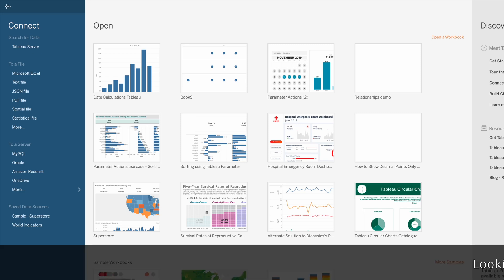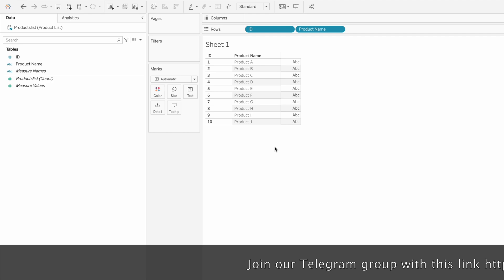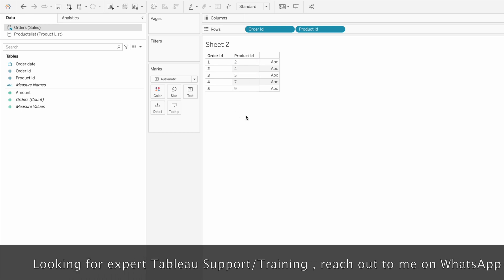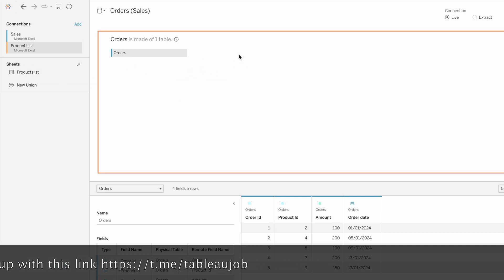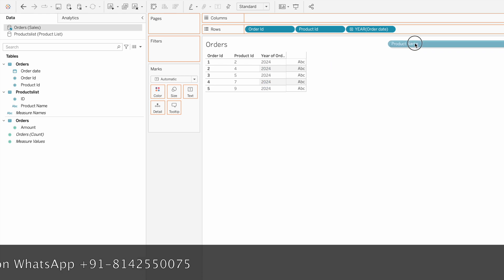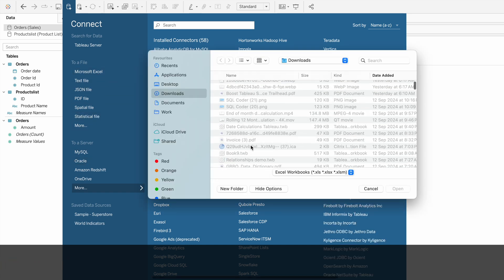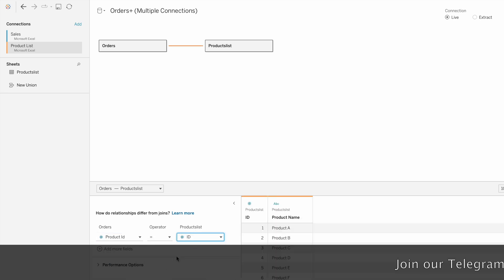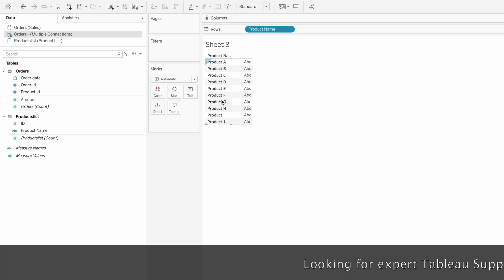Top Tableau Expert Reveals Key Differences Between Joins and Relationships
Title: Differences Between Joins and Relationships
Discover the essential differences between joins and relationships in Tableau with expert insights. This video breaks down how each impacts data modeling and analysis, helping you choose the best option for your use case. Perfect for Tableau users looking to improve their skills.

𖤓Looking for expert Tableau Job support?